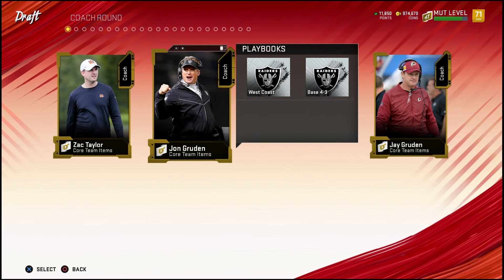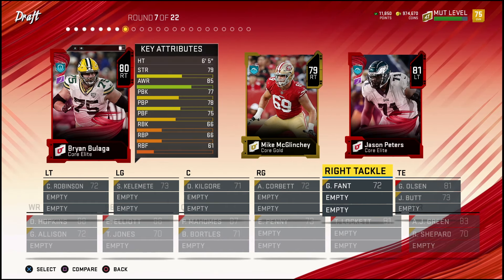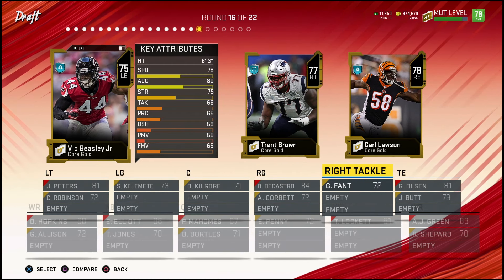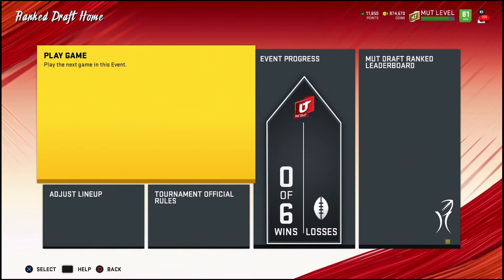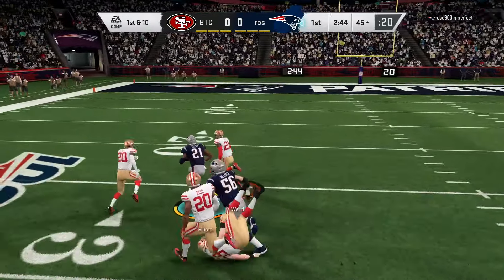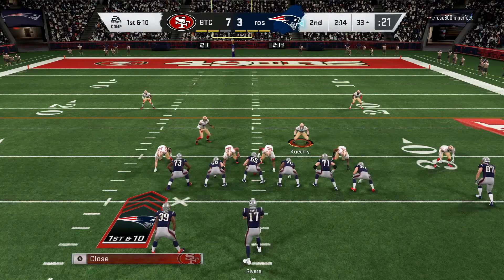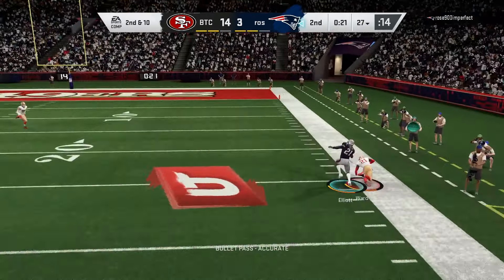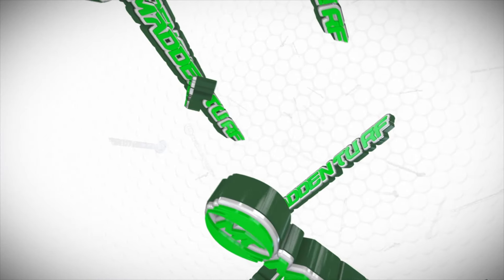Madden 20 Gameplay | Ranked MUT Draft | Dot Party